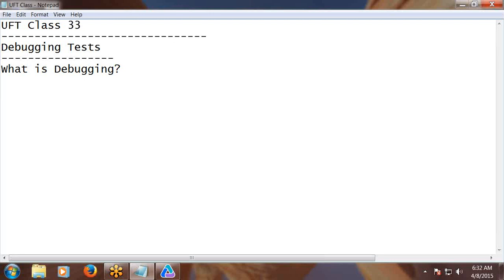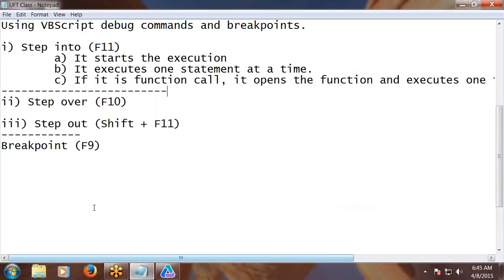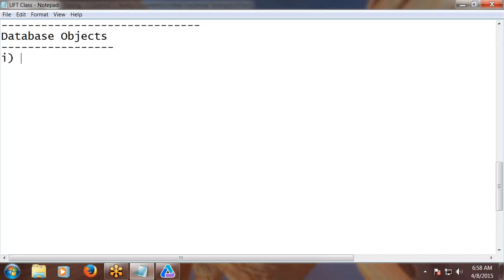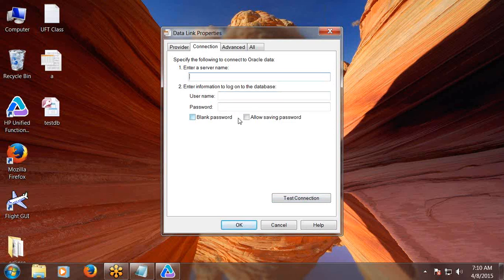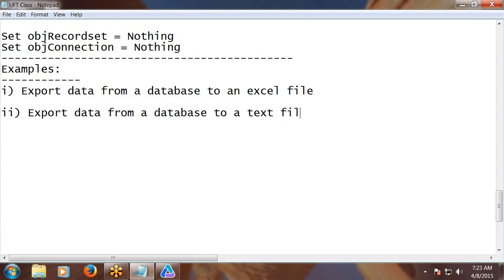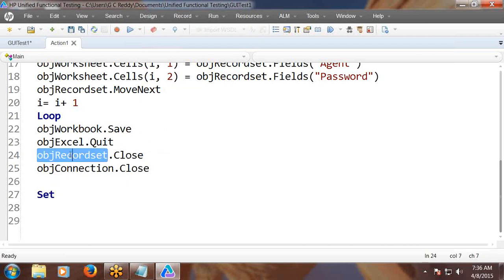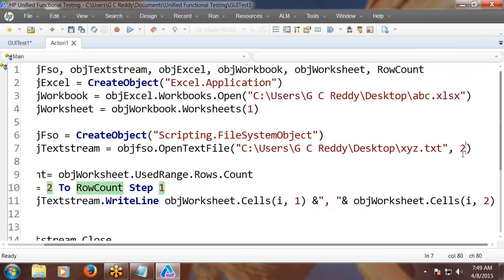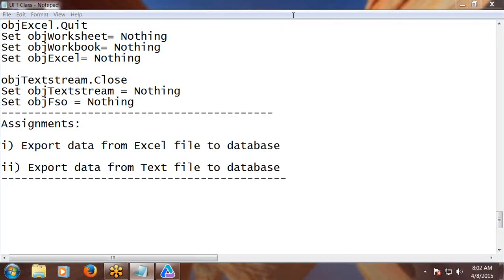UFT Tutorial 33: Debugging Tests in UFT/QTP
Debugging Tests using VBScript commands (Step into, Step over and Step out) and breakpoints in UFT Tool, Data driven testing using database connection and Database recordset objects. Data reading and writing Database, excel and file system objects.